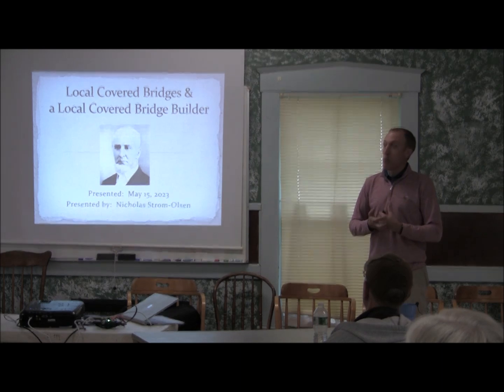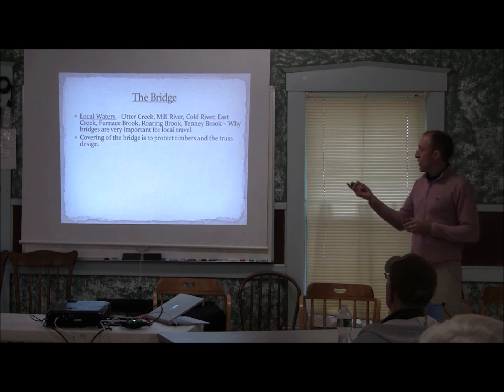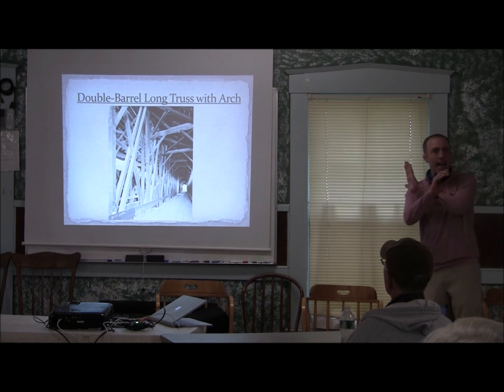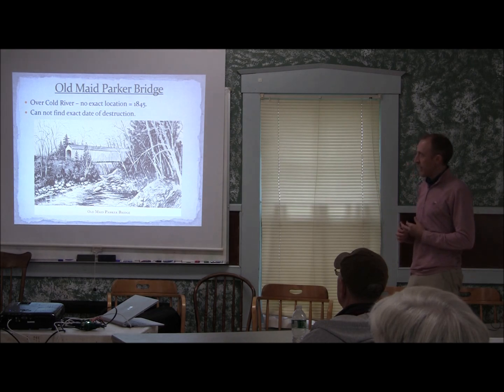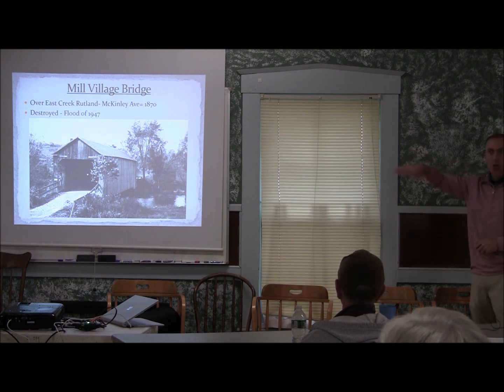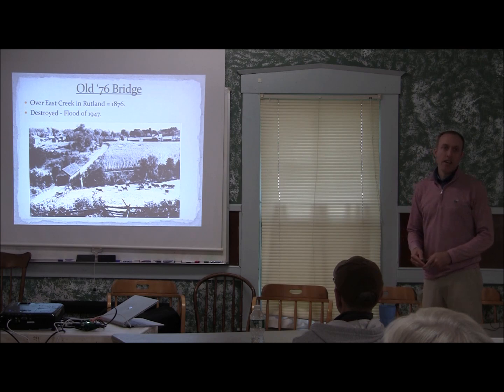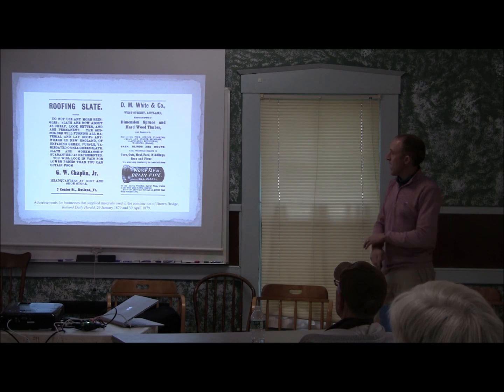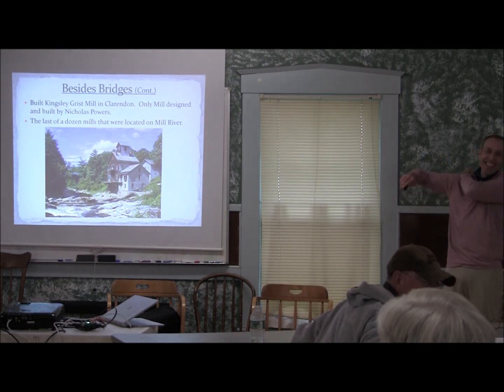Clarendon Historical Society - Powers Bridge - May 15, 2023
Clarendon Historical Society - Powers Bridge recorded on May 15, 2023